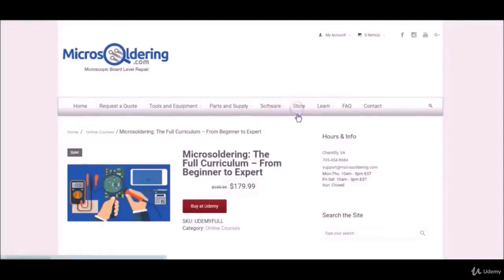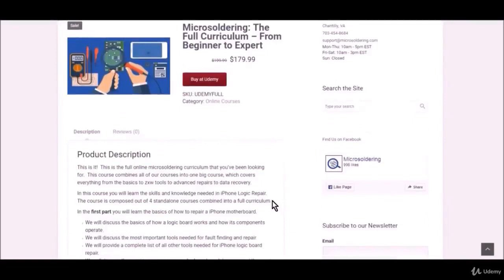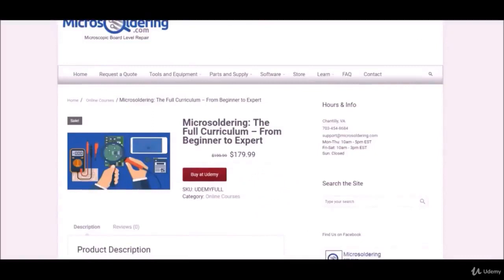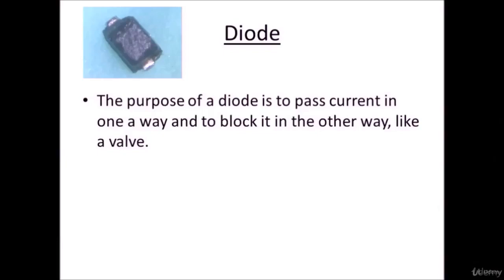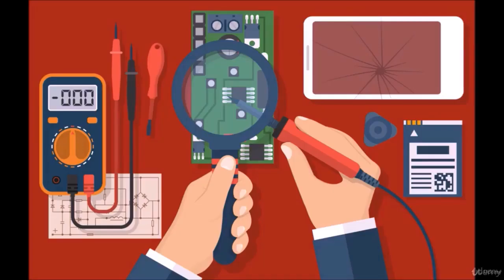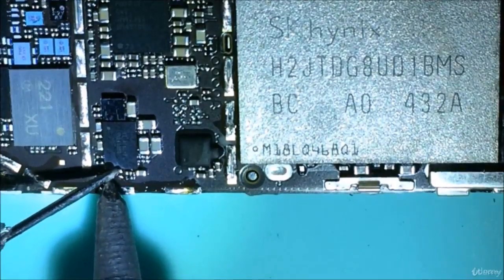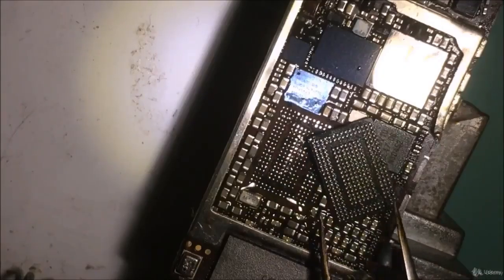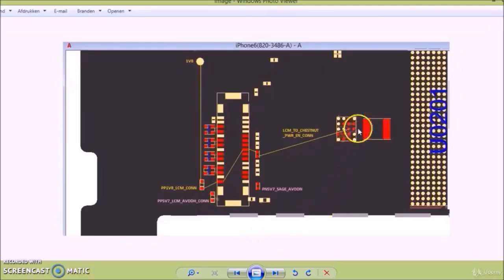Microsoldering: The Full Curriculum